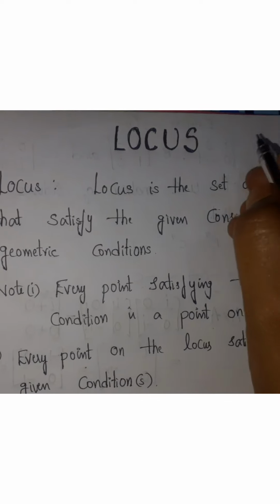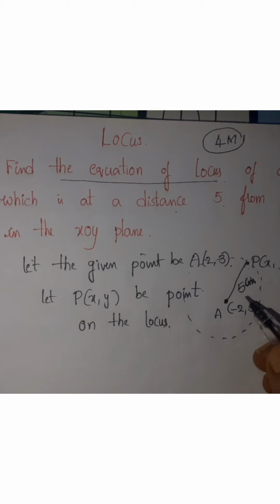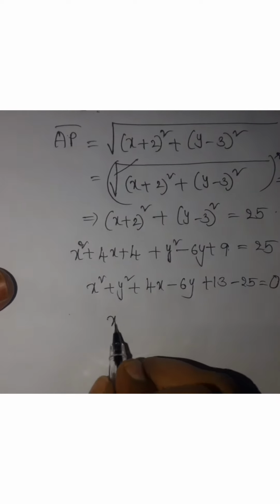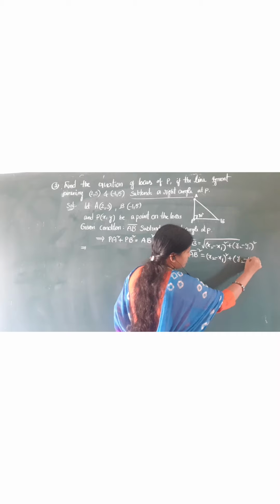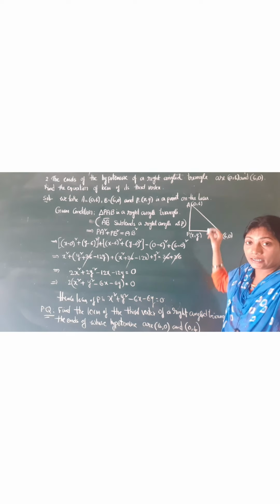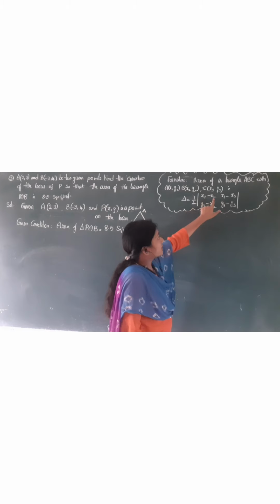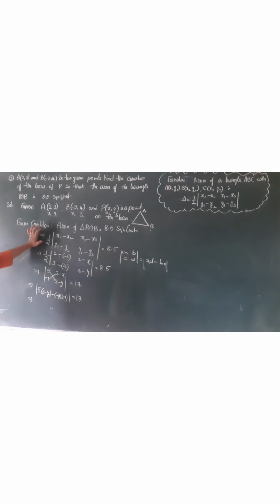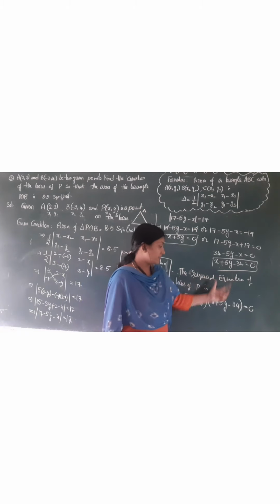Locus part1 maths 1B